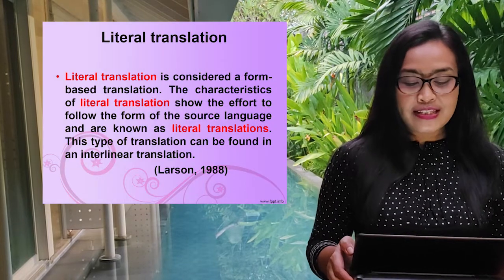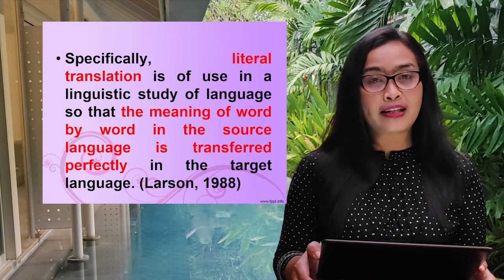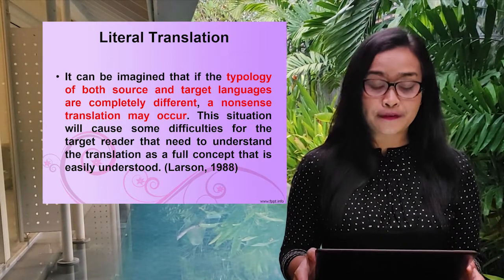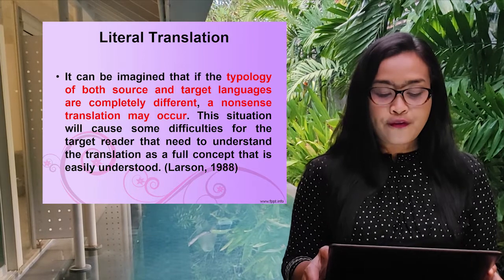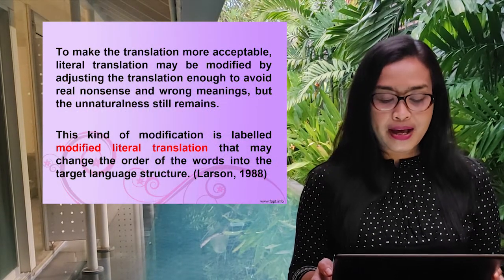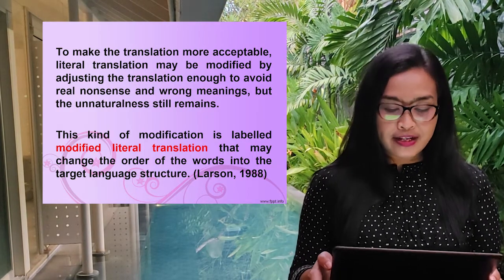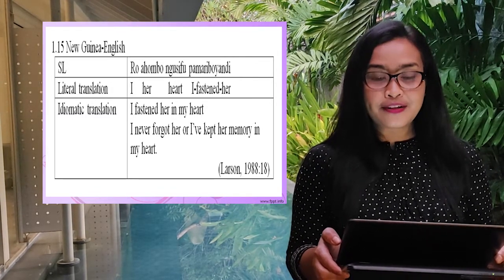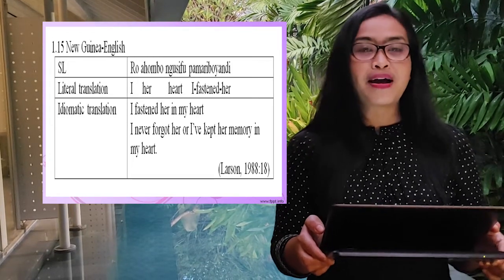Literal and Idiomatic Translation